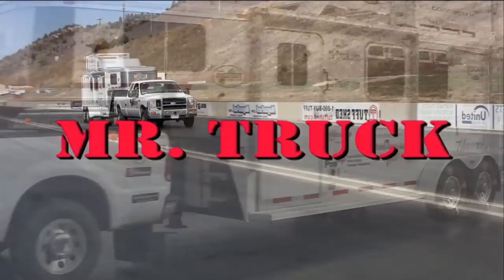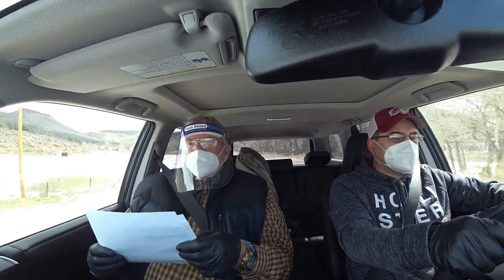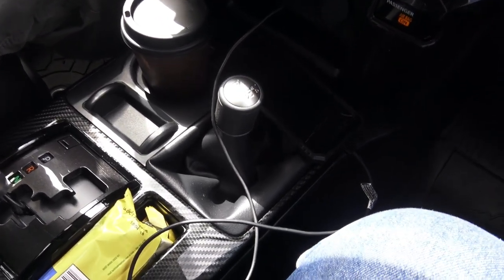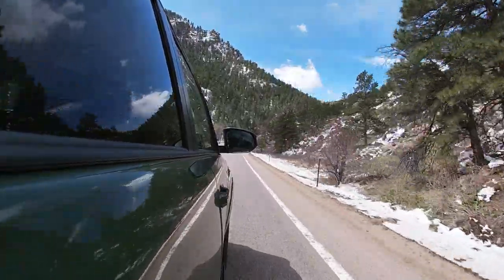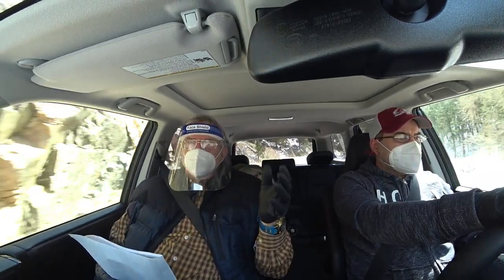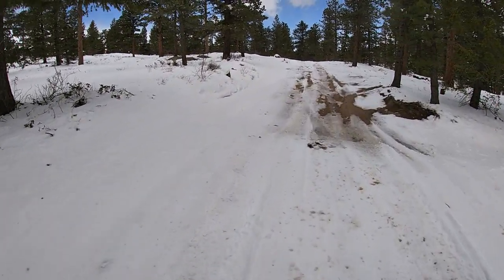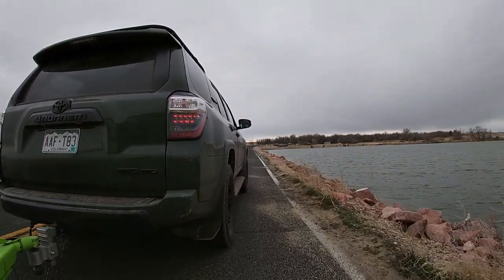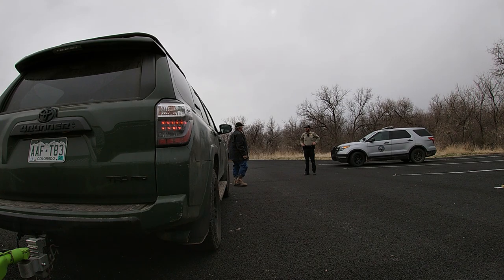Rockies review of the 2020 Toyota 4Runner TRD PRO, of course it's green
Bunce School and snow on the IronClads. Trail riding in Colorado has it all, scenery, rocks, rivers, wildlife and 4Runner. My son David and I get some fresh air in the Rockies having fun with one of the most capable 4x4 SUV's, 2020 Toyota 4Runner TRD PRO. Fox shocks, massive skid plates, A-Trac, crawl control and just the right size to wind between the trees and rock shelfs. And it tows 5000 lbs to haul your ATV"s to explore even farther up the rocks.